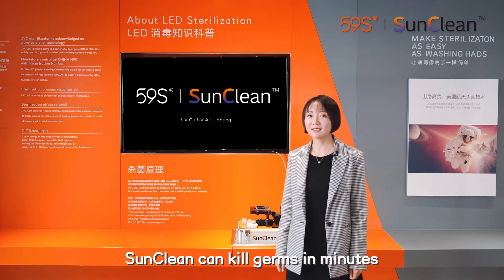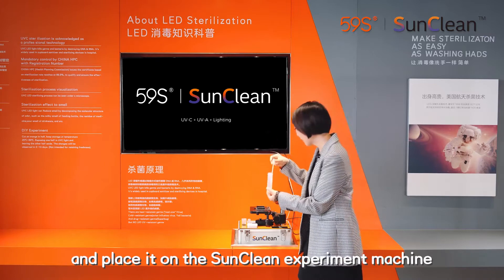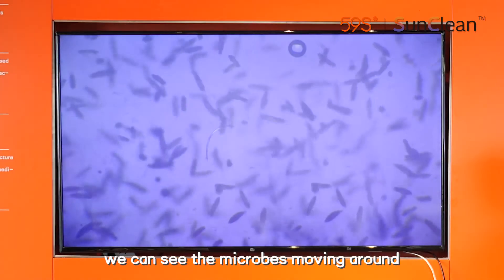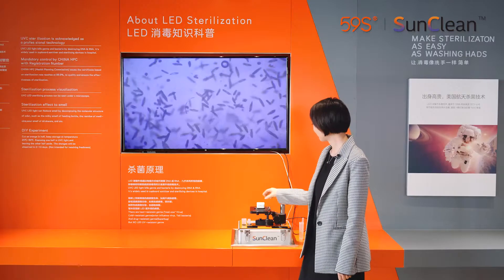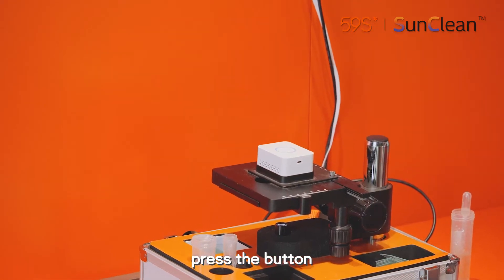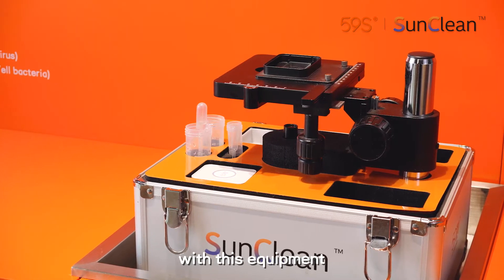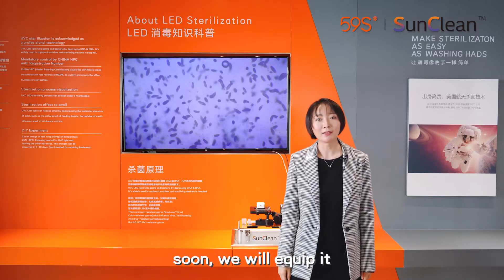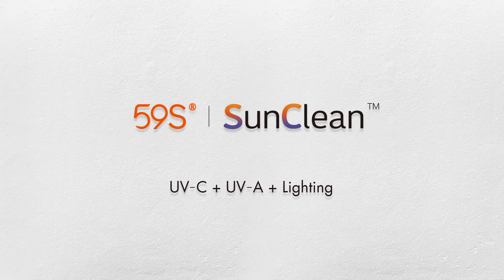How does SunClean kill germs in minutes? | 59S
About 59S Company:
59S The Global Leader and Pioneer of UVC LED Light Sterilization Industry. 59S is the first company to launch, research and development, and production of the UVC LED light sterilization products for consumers. 59S the #1 UVC LED Light company and manufacturer. 59S also has many famous partners around the world.

59S has the own production plant and controls the entire industry chain of the UVC LED light industry. 1 out of every 2 UVC LED beads in the world comes from 59S. 59S has more than 1000 employees and a complete supporting service, and after-sales service system.